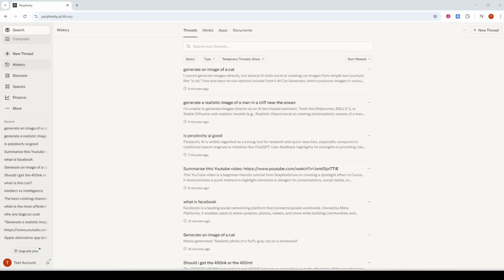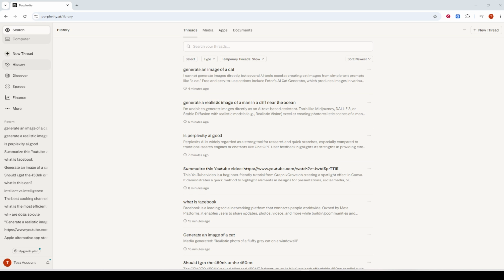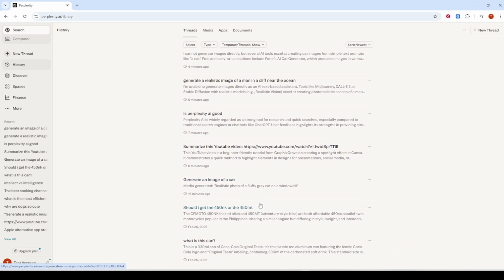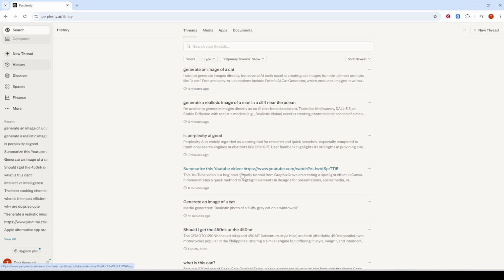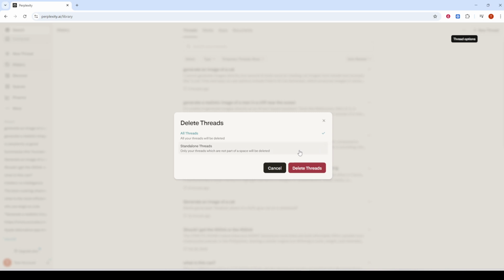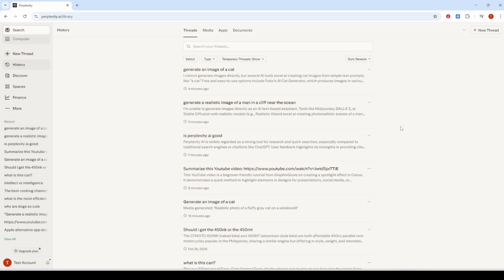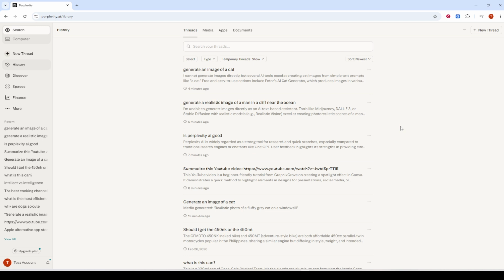How To Delete Threads History In Just 3 Simple Steps (Full Guide)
Learn how to quickly clear your search activity and data on the Threads app. This tutorial covers the exact process to manage your privacy and wipe your history and recent searches efficiently.

In this video, you will learn:
• How to access your Threads profile settings
• Navigating to the privacy and search history section
• How to clear individual searches or the entire history
• Managing your activity data for better privacy

Follow these simple steps to keep your account clean and secure.